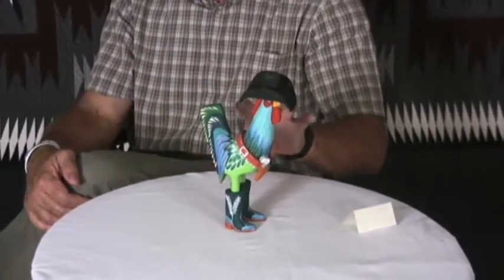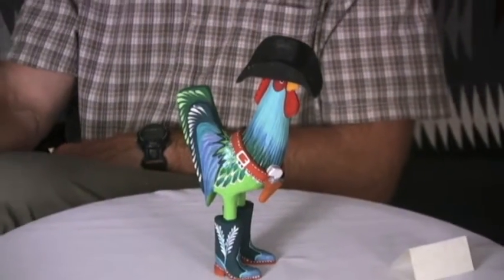Navajo Cowboy Rooster Cottonwood Root Carving - Matthew Yellowman (#386)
Matthew Yellowman has created his own style of complexly carved and painted folk art. Matt’s detail work is better than most, and his distinctive humor makes his carvings fun to have in the store. You will love displaying this gun slinging outlaw rooster in your personal art collection.